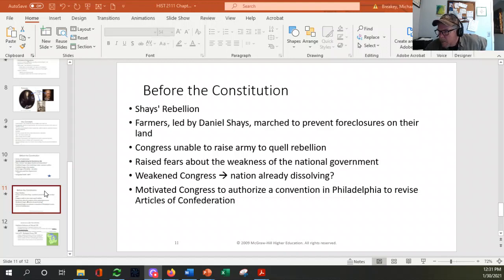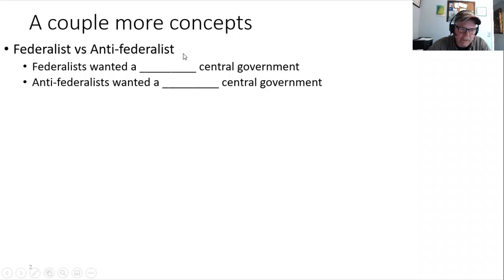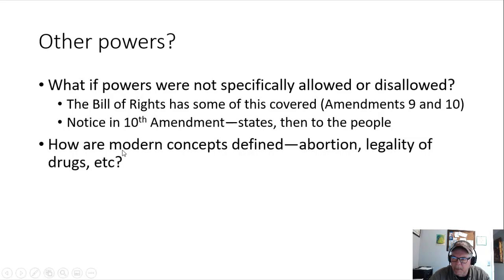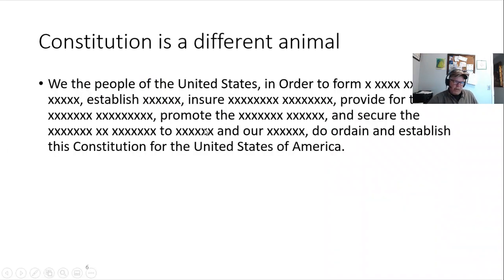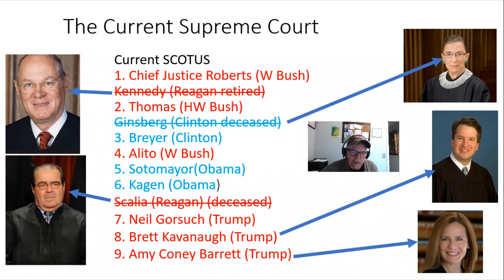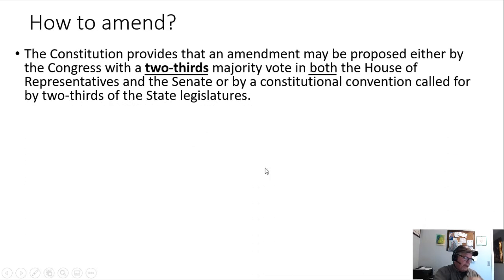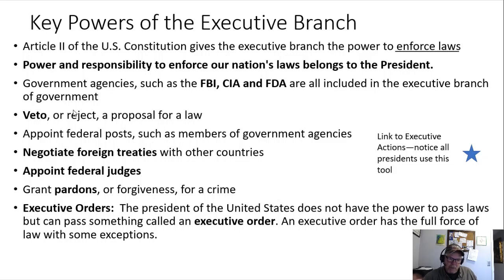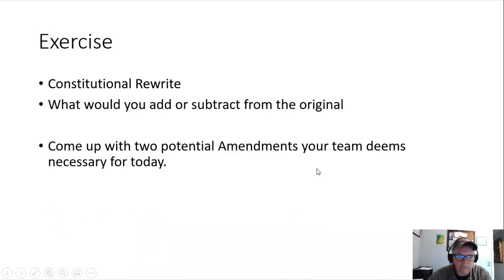LFO HIST 2111 Chapter 7 Part 2